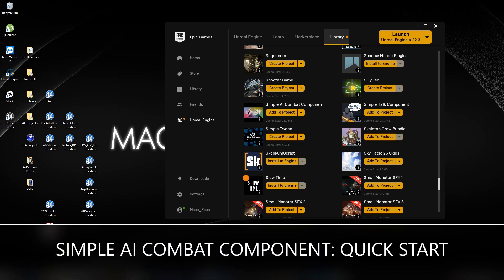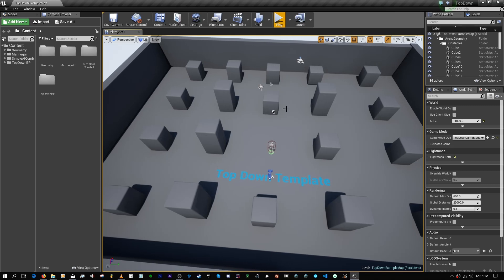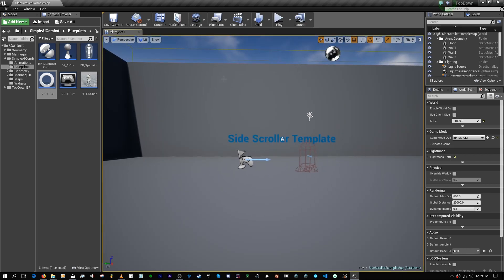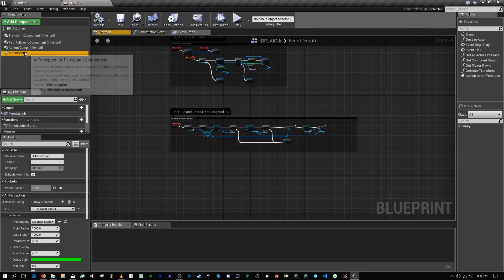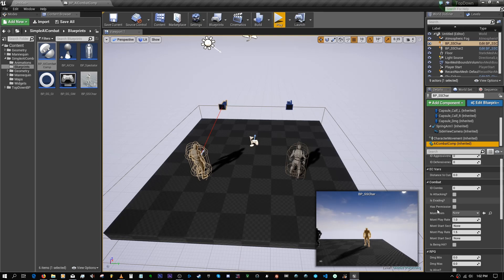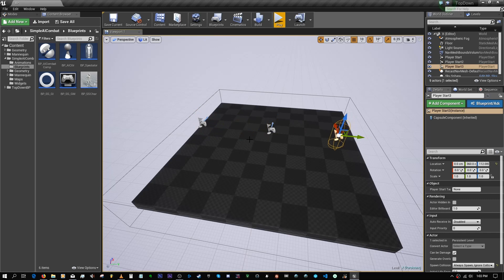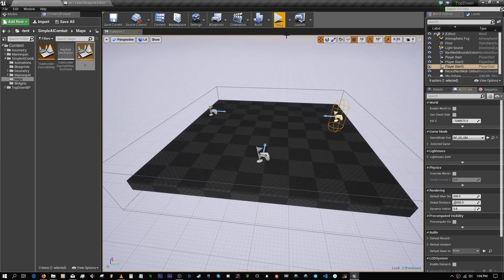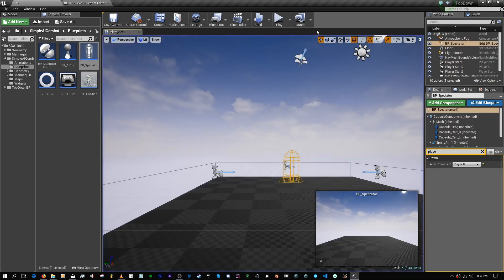Simple AI Combat Component: Quick Start Tutorial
A simple to follow tutorial video showing all the possible ways to quickly get up and running with the Simple AI Combat Component.